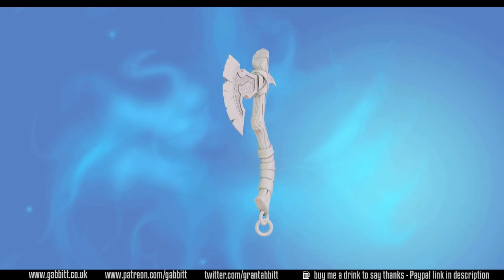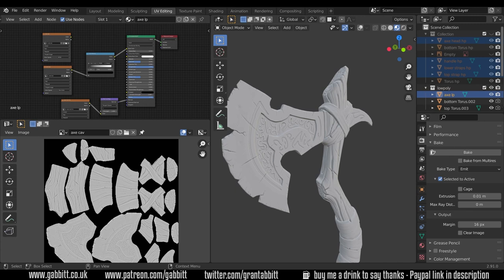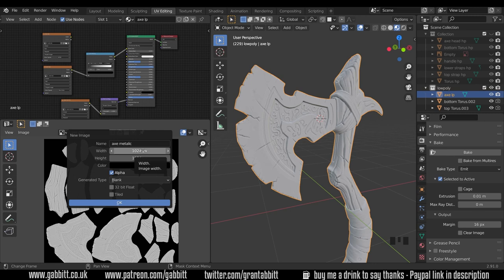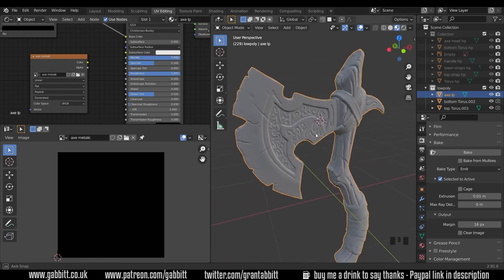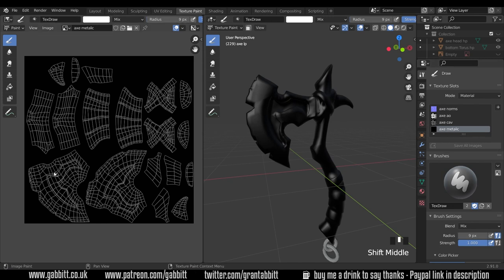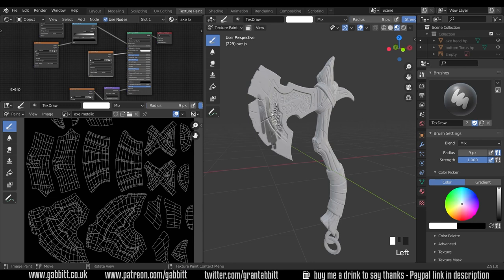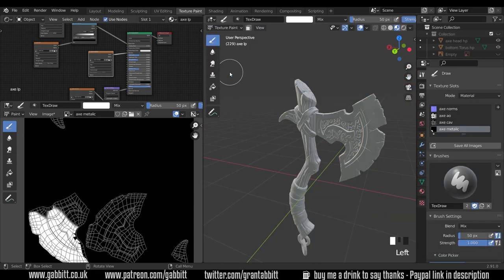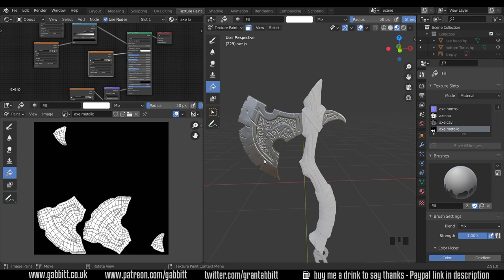Axe - Detailed Game Objects - p20 - Metallic Maps in Detail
this particular episode looks Creating the metallic map.

recommended graphics tablet:
my choices:_
Display Tablet
XP Pen pro 16 - 22
Graphics Tablet
Wacom one